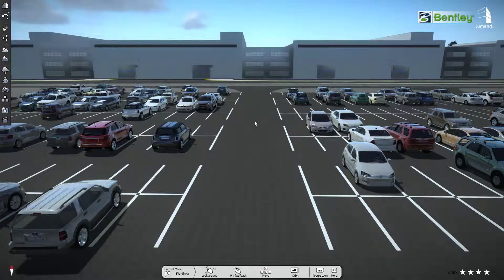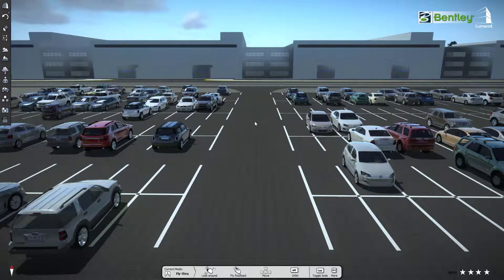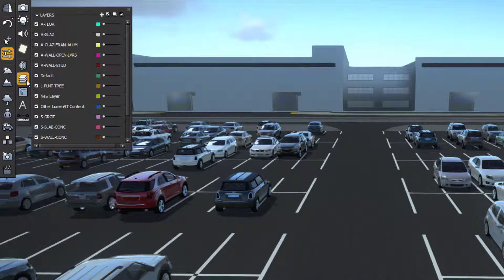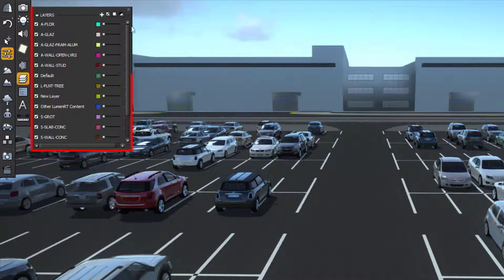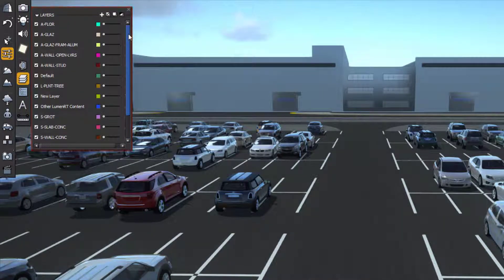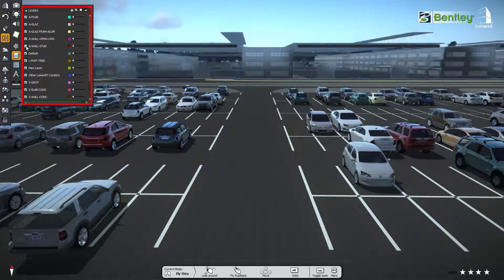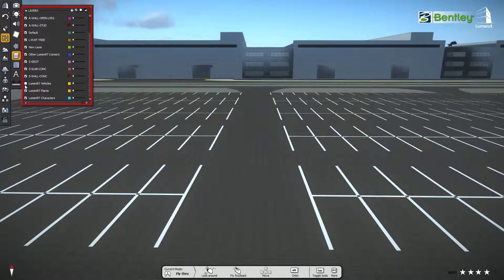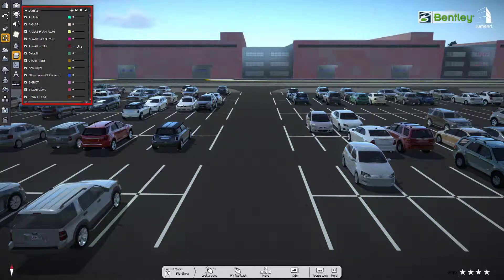LumenRT: How to Use Layers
This video will show you how to use layers inside LumenRT in terms of how you can Toggle off\on layers and how you can highlight layers with custom colors.